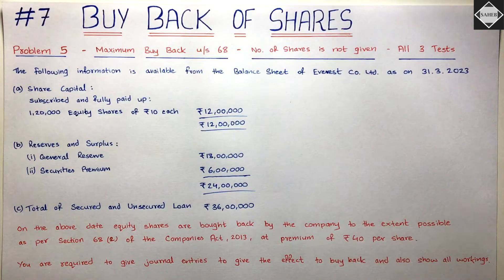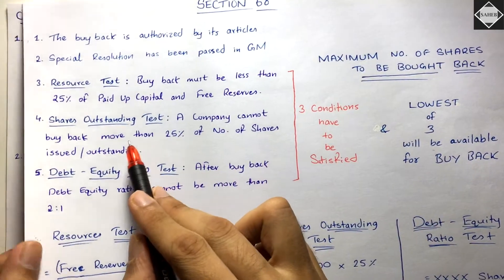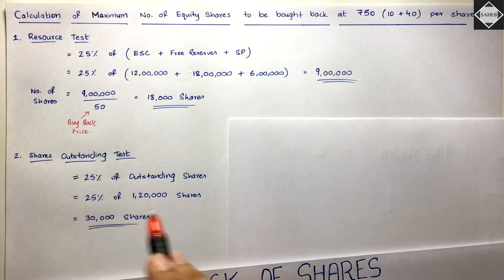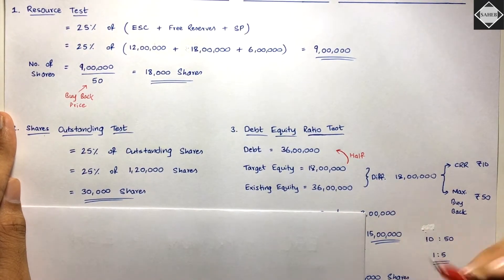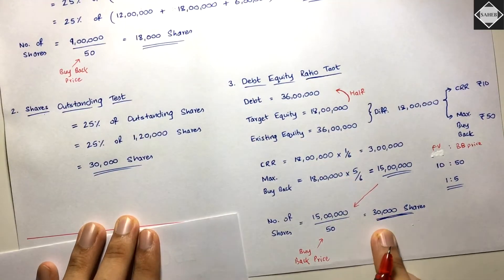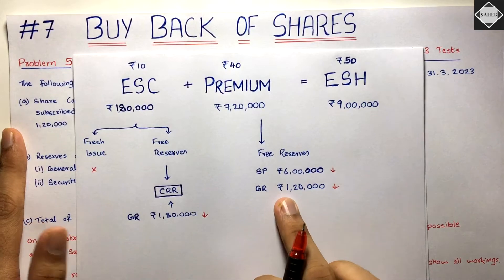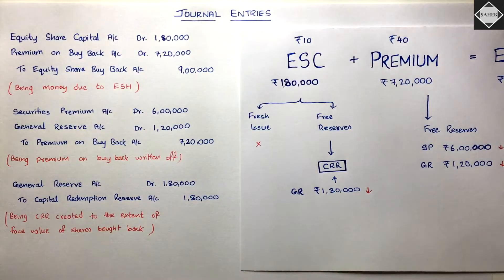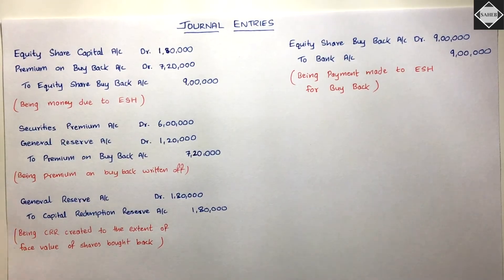#7 Buy Back of Shares - Problem 5 - All Tests - By Saheb Academy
Here I have solved a problem of Buy Back of Shares where number of shares are not given.

I have explained how to calculate the maximum number of shares to be bought back  by doing all the 3 tests according to Section 68 of the Companies Act.

⏱TIMESTAMPS
00:00 - Question
01:49 - Resource Test
04:01 - Shares Outstanding Test
04:47 - Debt Equity Ratio Test
09:36 - Journal Entries